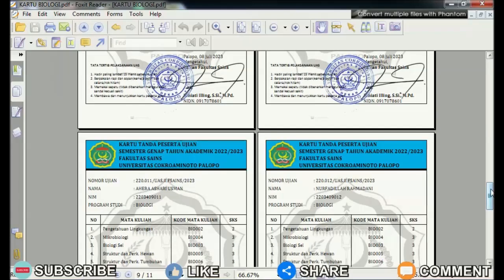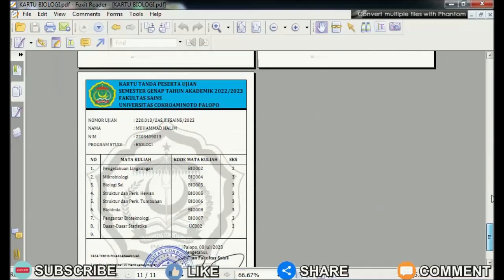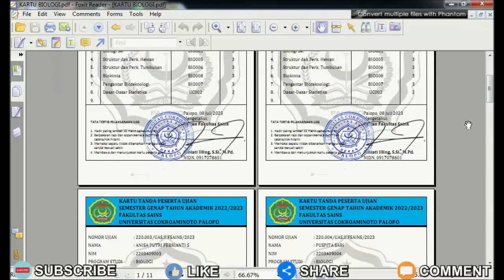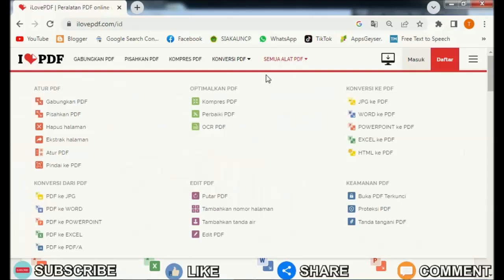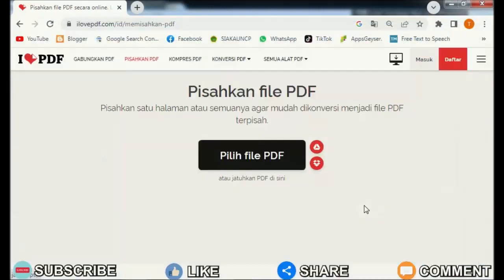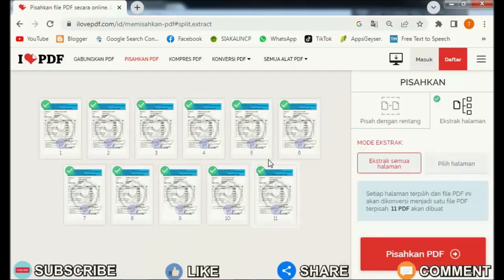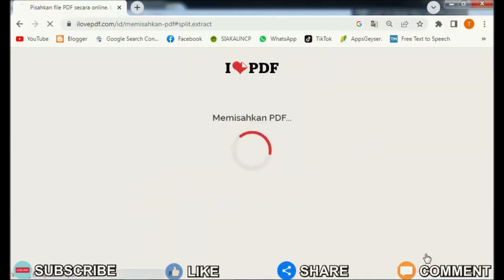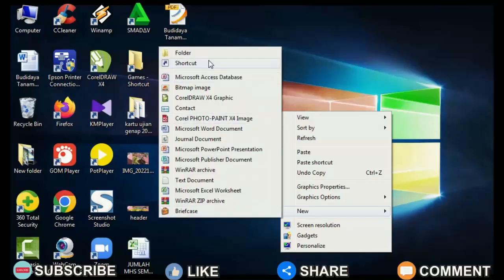Step-by-Step Guide to Split a PDF File Into Several New Files #64